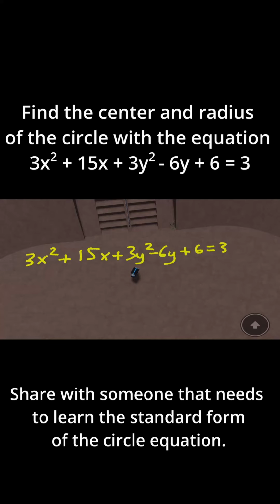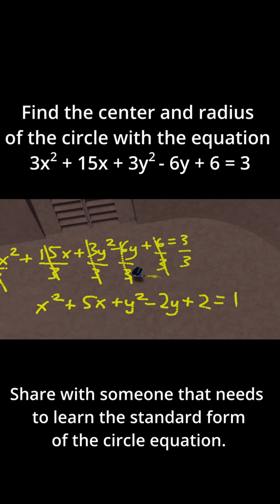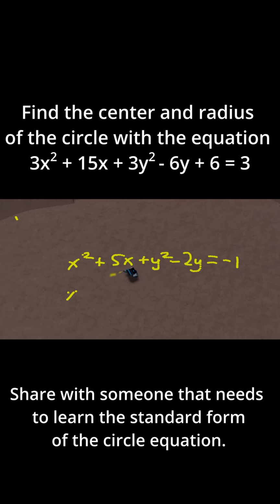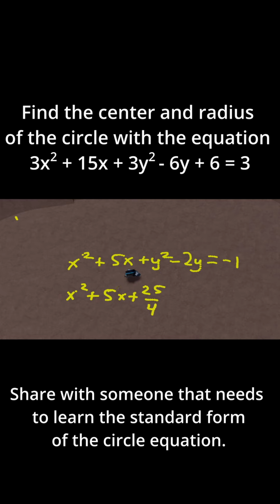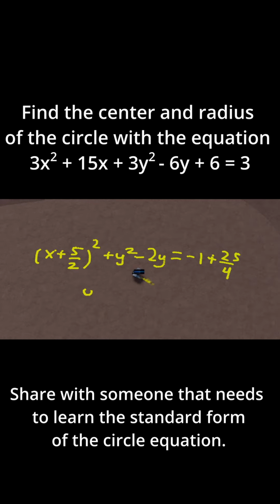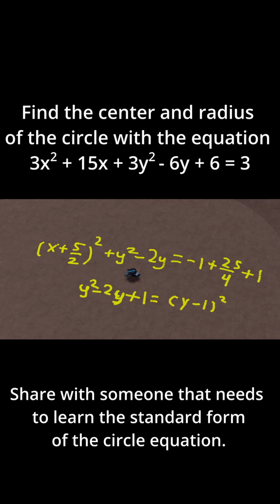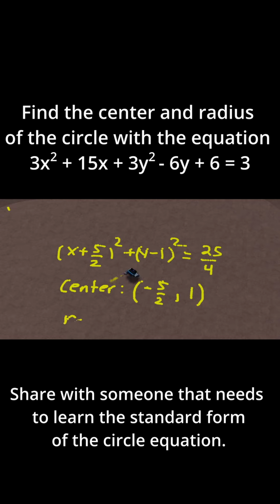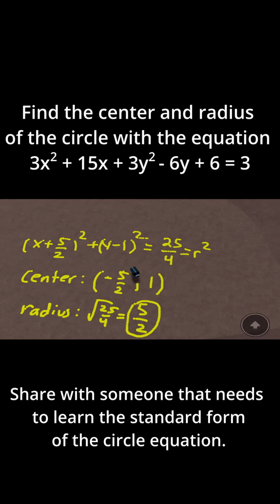A harder circle equation.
How to get the radius and center of a circle when the equation is expanded.